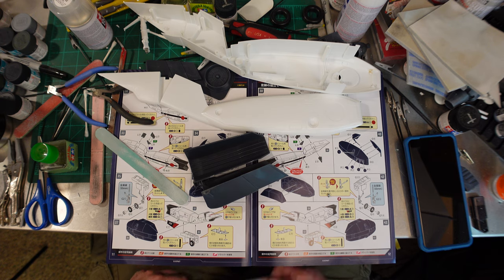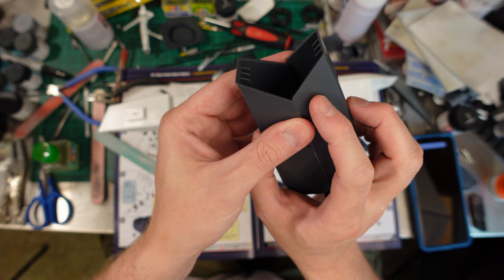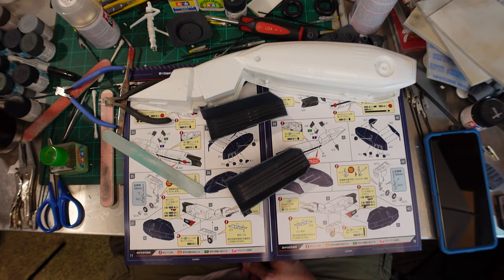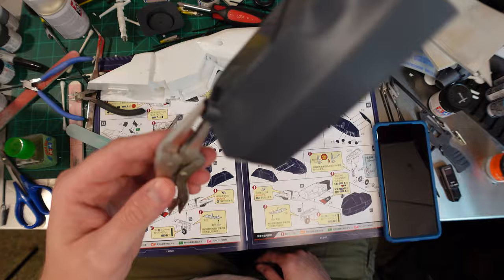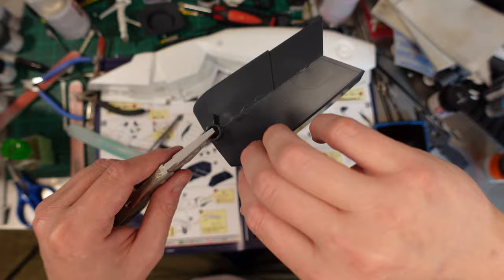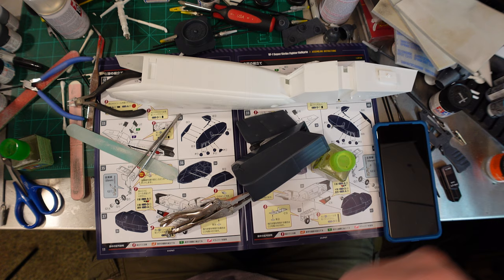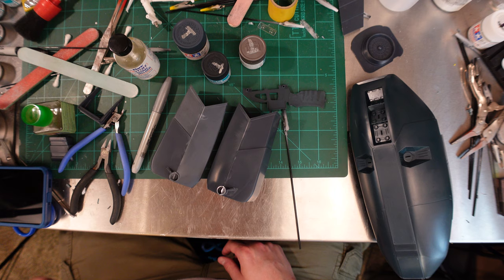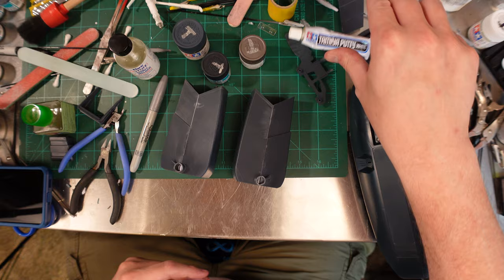Plamax Minimum factory Macross Robotech 1/20 VF-1 Super strike Valkyrie Model Build Part 2 giveaway!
We announce the winner during the video, might be in the beginning or middle or end, who the hell knows.